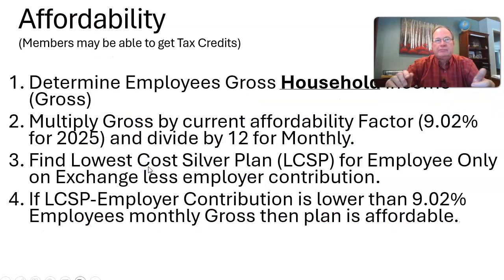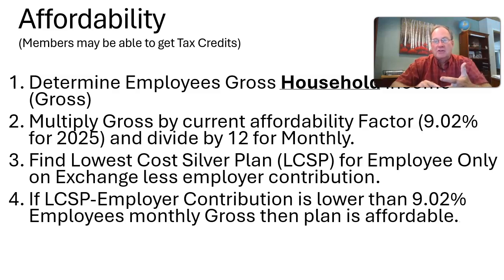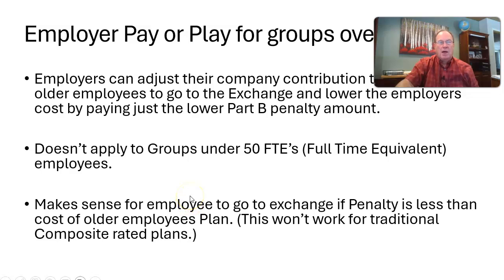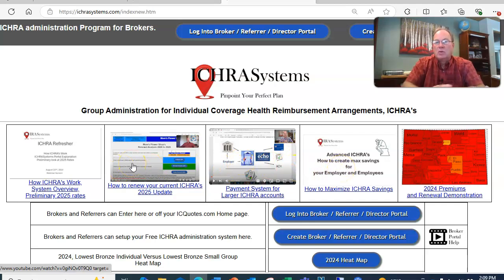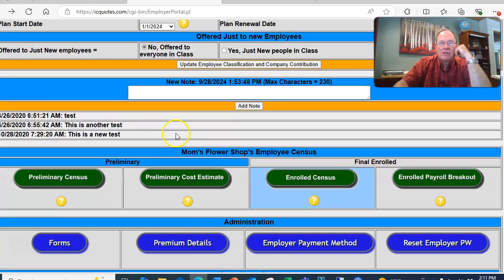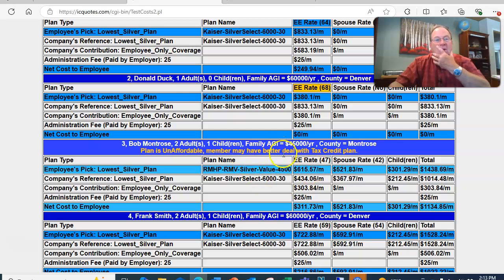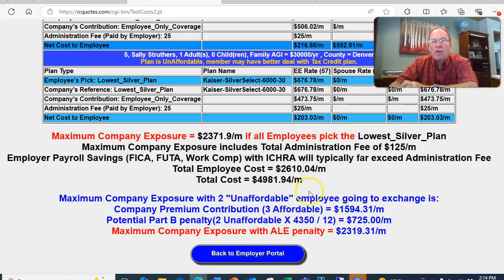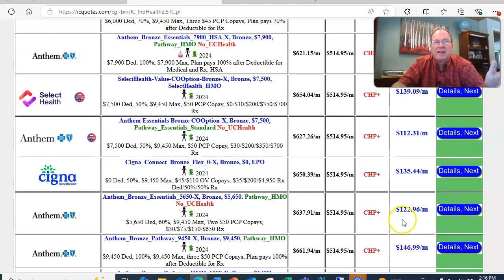Advanced Employer Savings with ICHRA's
How to impress your employers haelth coverage with maximized savings.